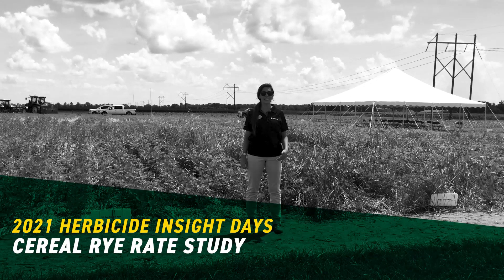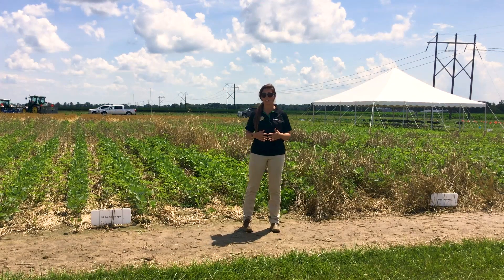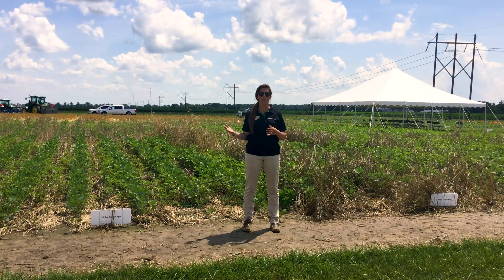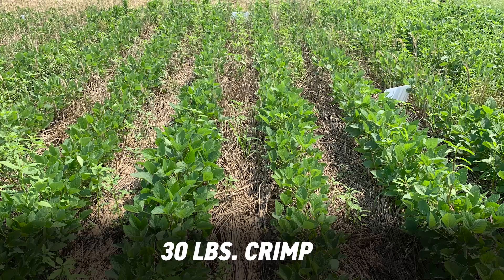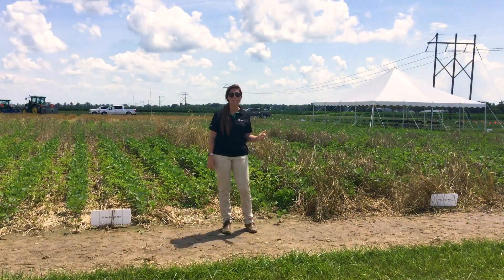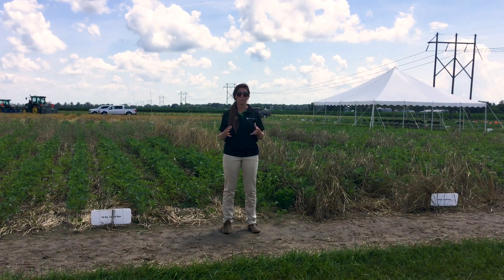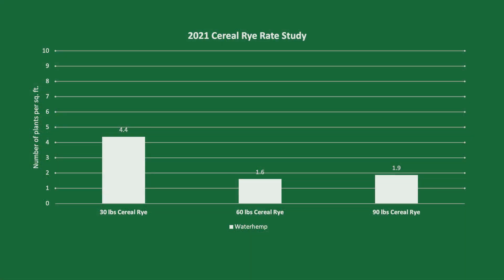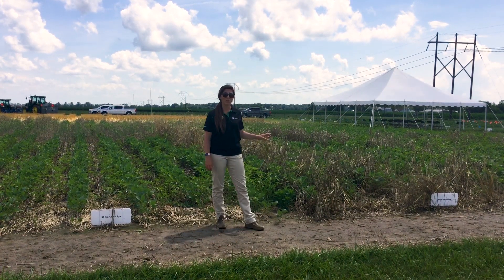Cereal Rye Rate Study | Beck's 2021 Herbicide Insight Days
Controlling weeds with cereal rye as a cover crop? What seeding rate of cereal rye provides the best weed control – 30 lb., 60 lb., or 90 lb.? Camille Lambert, Beck’s Hybrids Field Sales Agronomist, reviews the amount of waterhemp weed control each seeding rate of cereal rye had in this 2021 Herbicide Insight Study.